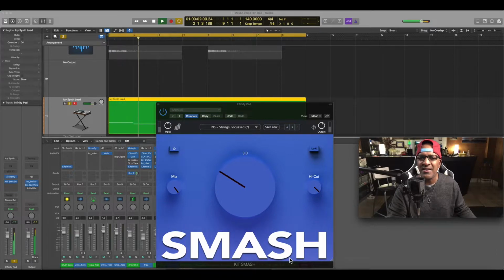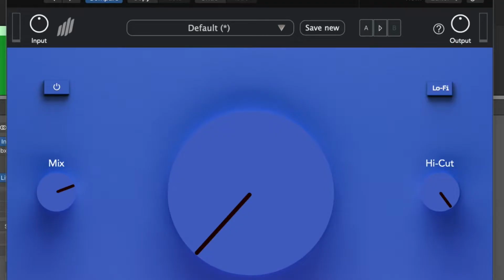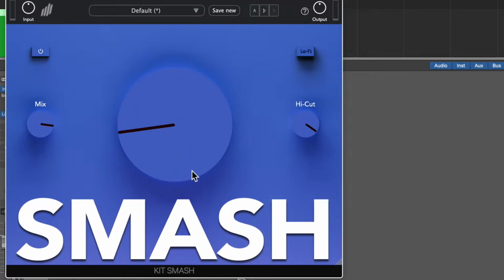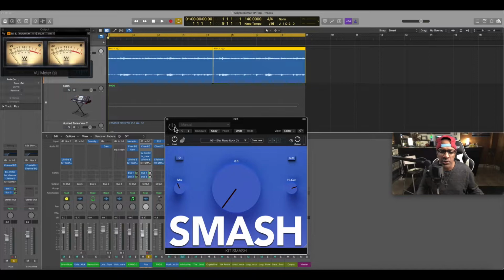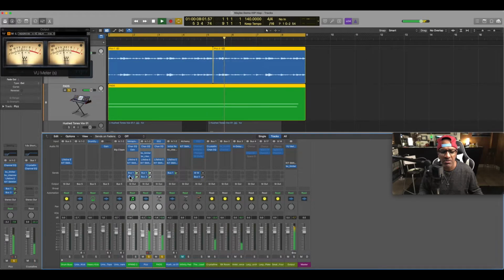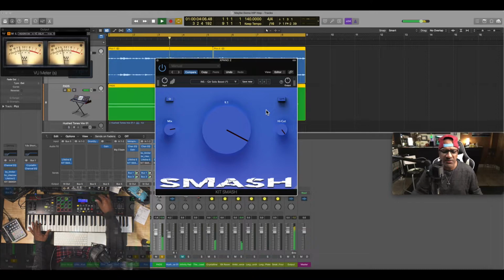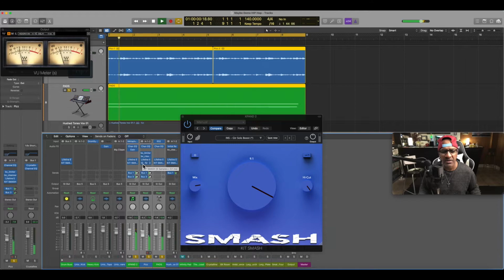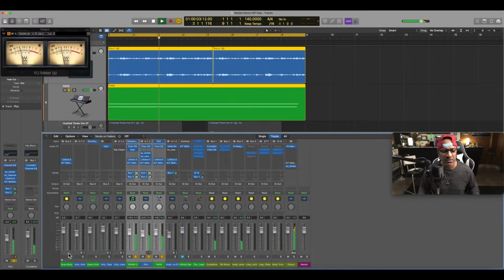Kit Plugins Smash | Overview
In this video I will be doing a quick overview on how you can take a 1 knob plugin from Kit Plugins and add compression and saturation on any instruments you can imagine..This is a super useful plugin if you don’t like dialing up compression settings..